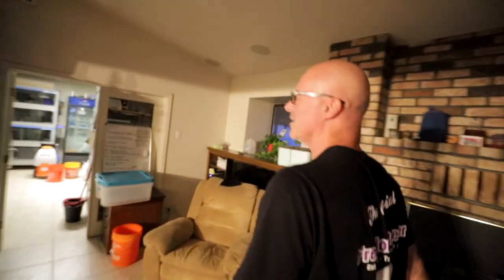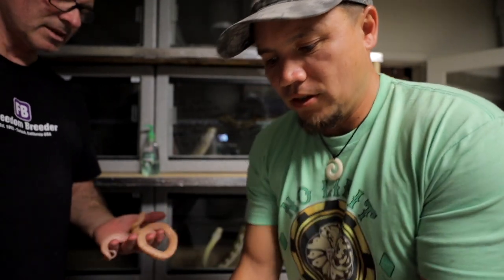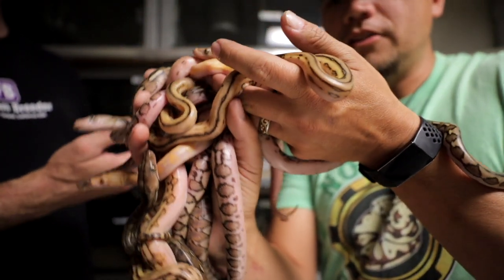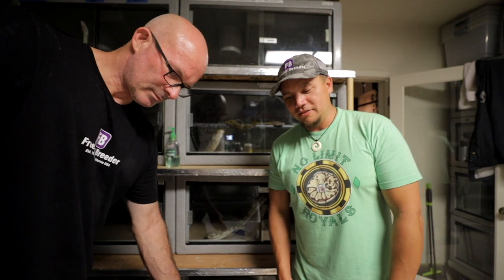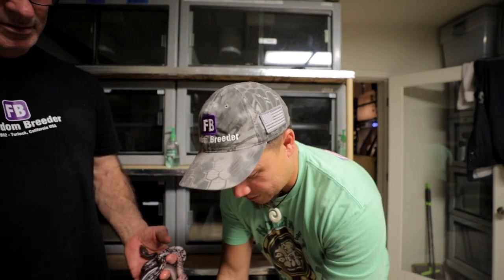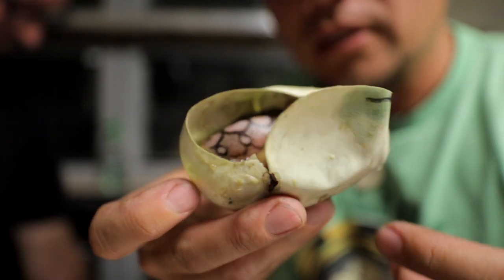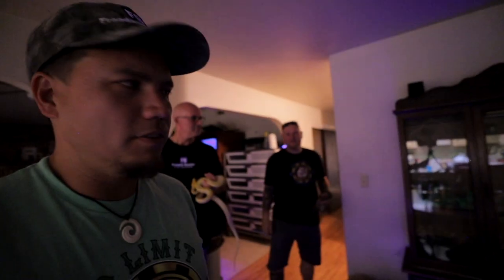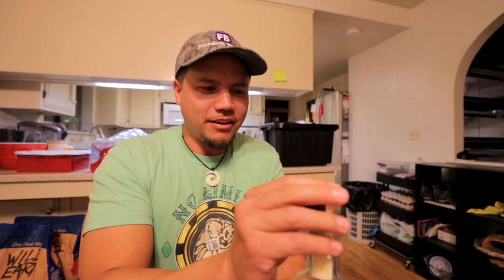It feels like her first time | HOLDING SNAKES